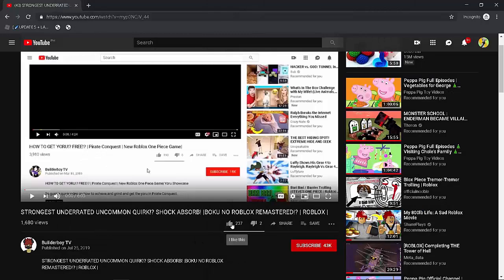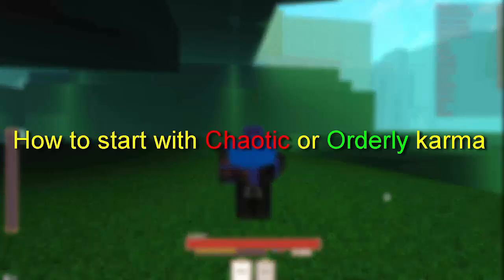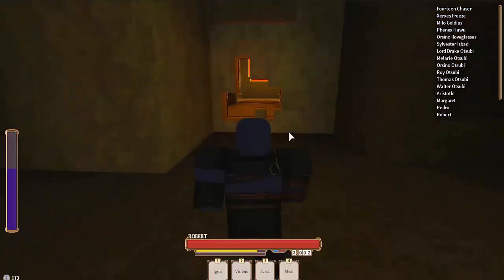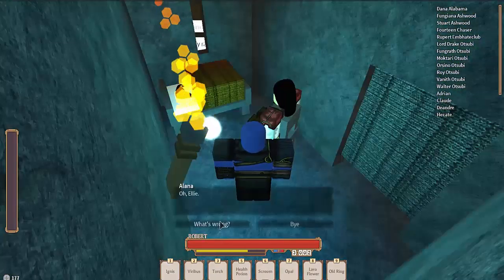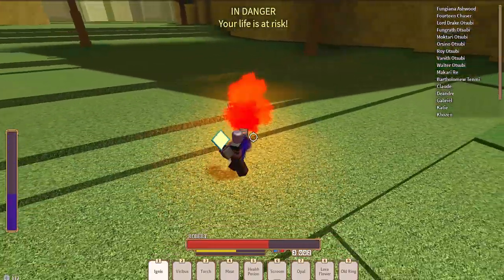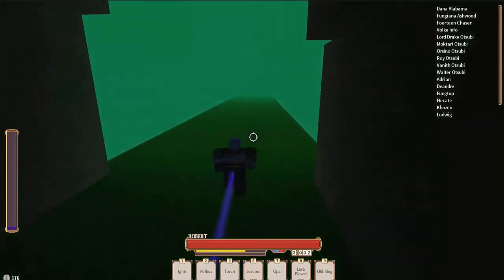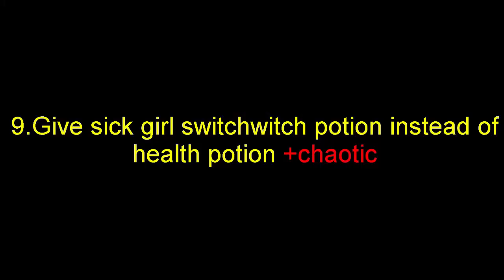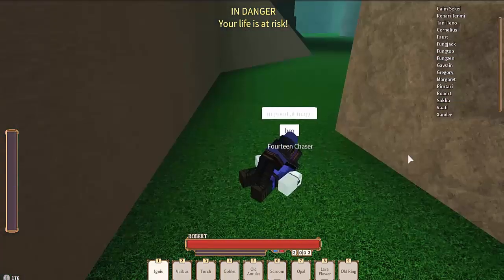ALL ORDERLY & CHAOTIC QUEST GUIDE | ROGUE LINEAGE | ROBLOX | BEGINNERS GUIDE NO.2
Another short quick guide for those who play rogue lineage hopefully this will help you guys as a new players :)